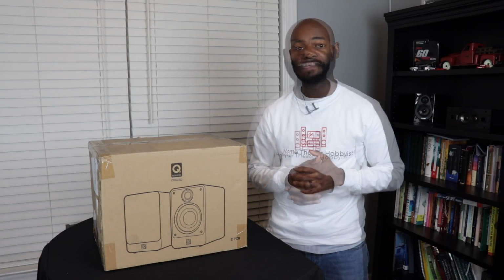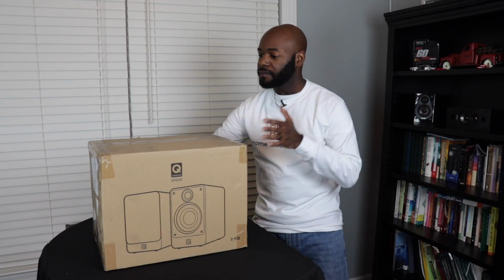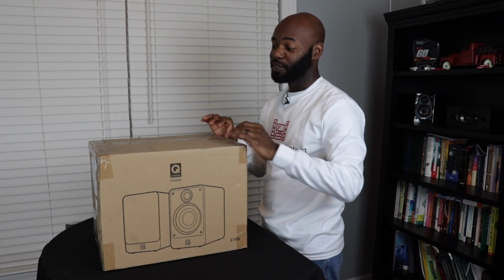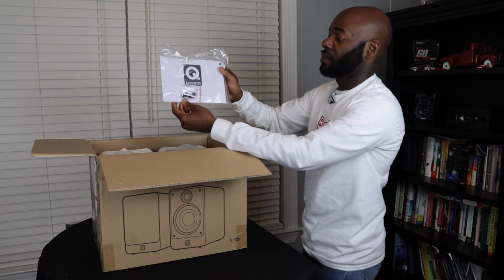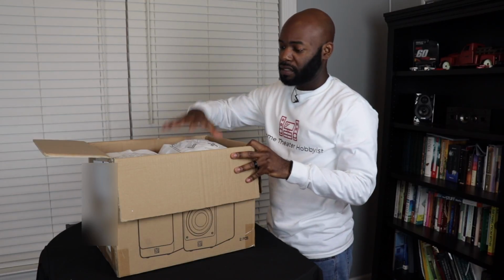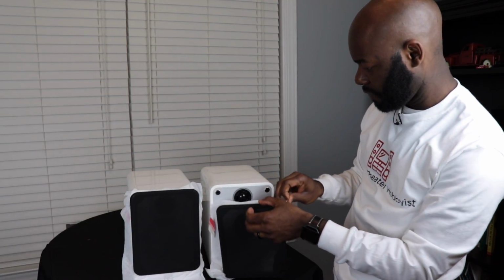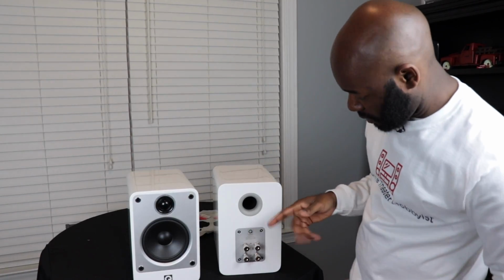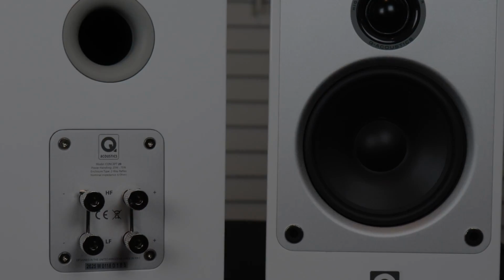Q Acoustics Concept 20 Unboxing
You asked for it in the comments section of the 3010i video so here you go! The Concept 20 unboxing!
Click ❤️ Thanks above ☝🏾to highlight your question and show support to the channel🙏🏾

In the UK